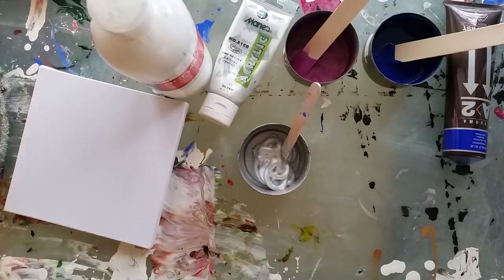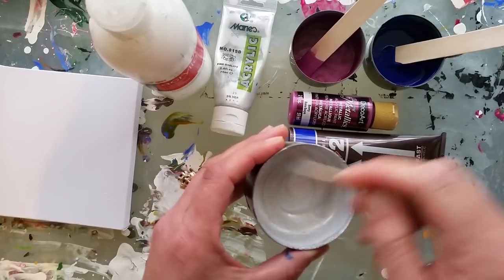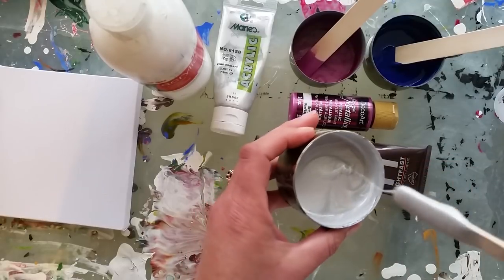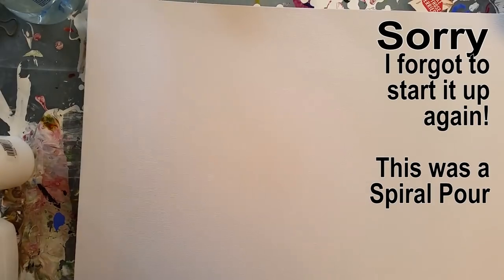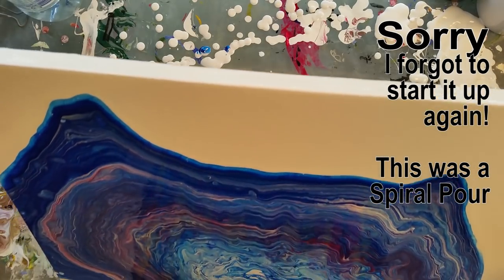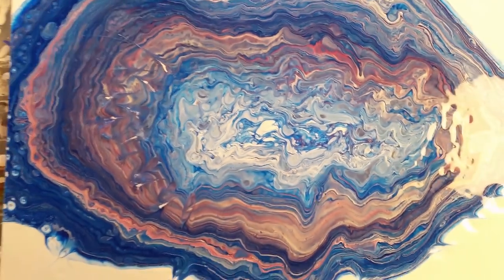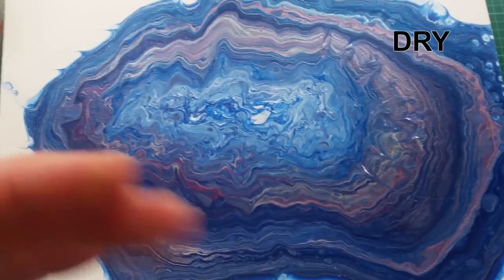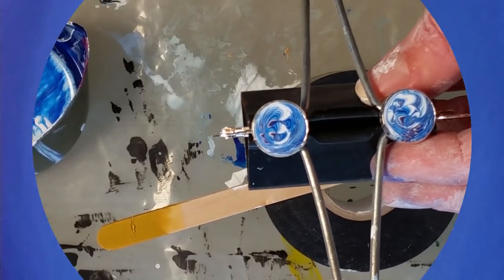024 How I mix my paints plus super cool spiral pour SOLD